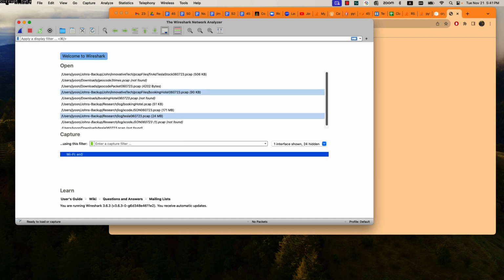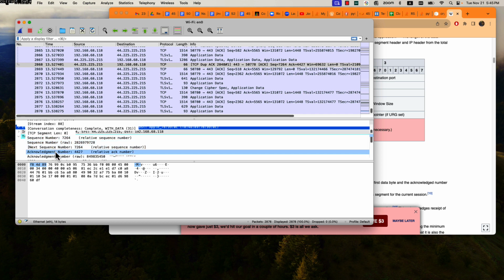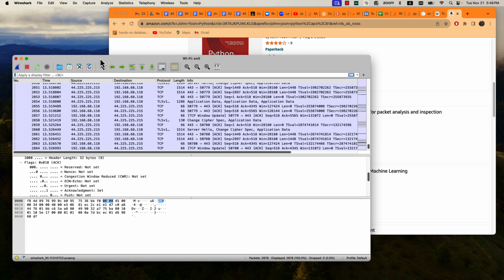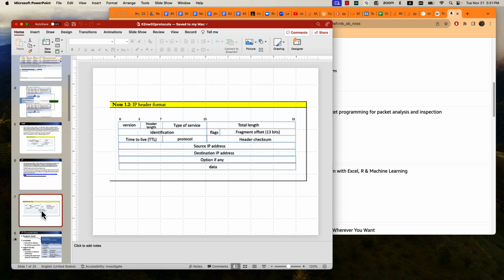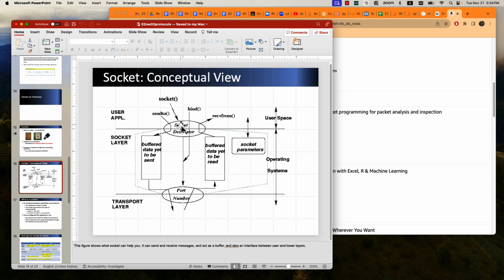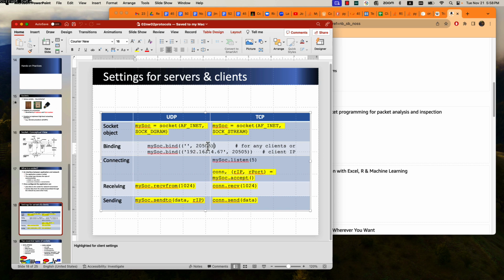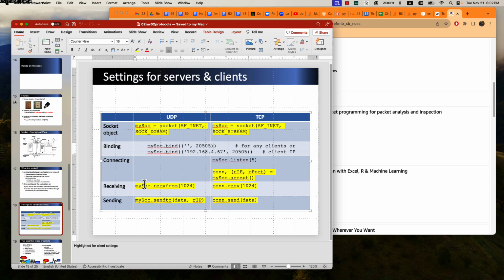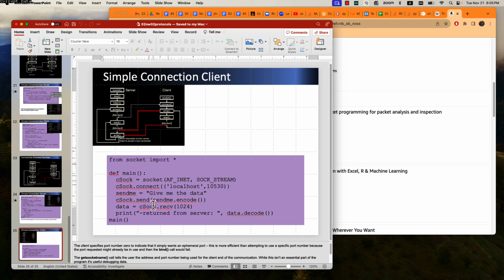Concepts of TCP/UDP and its implementation issues